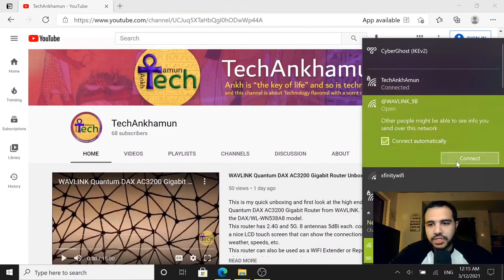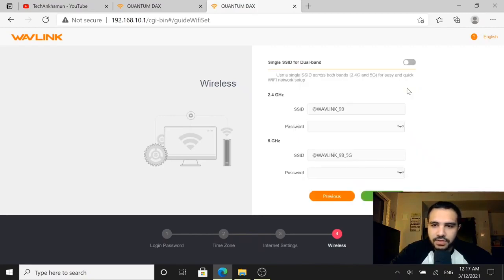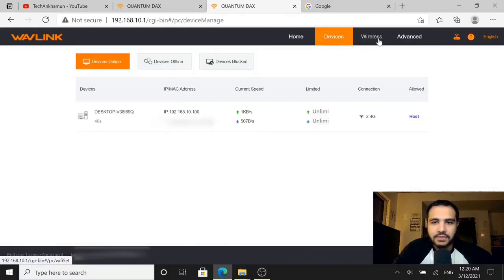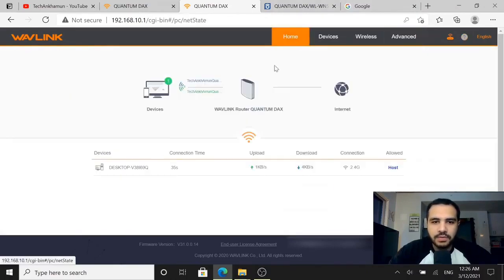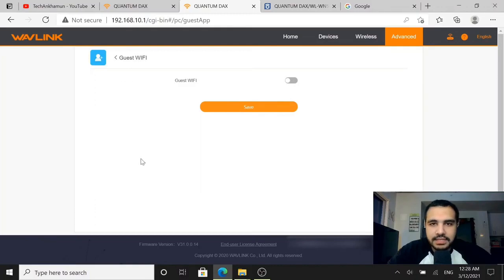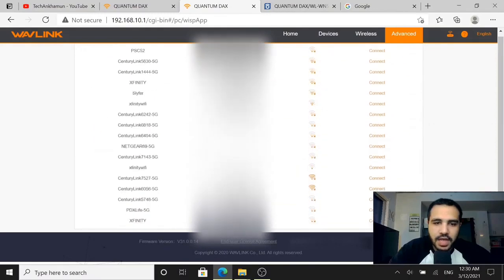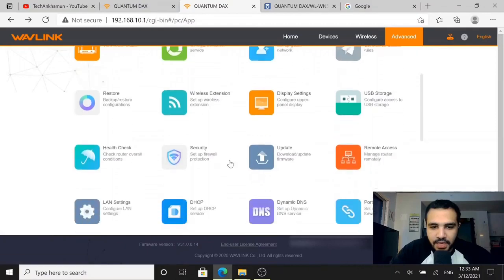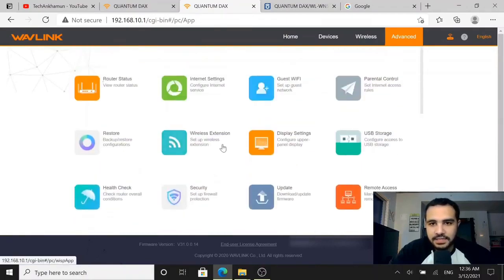How to Setup Wavlink Quantum DAX AC3200 Gigabit Router, How Powerful is it | Usage Basics Tutorial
How powerful is the Quantum DAX AC3200 Gigabit Router -Wavlink’s facade representative?  When you get it, how to install and set it up? how to modify the wireless configuration, upgrade the firmware? how to reset it? and what are the functions such as port forwarding and parental control, and how to use them?
Please follow the steps of TechAnkhamun, and learn about them one by one.

If you think this video was made well and helpful to you, you might as well encourage us by clicking a like at the bottom of the video, or share it to let more people know. And we also hope to see you leave some of your views here.